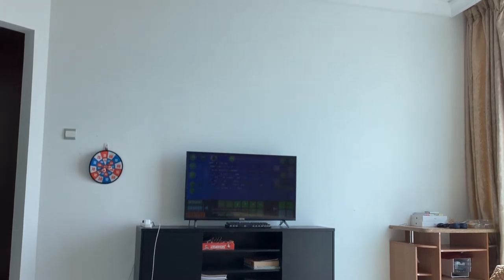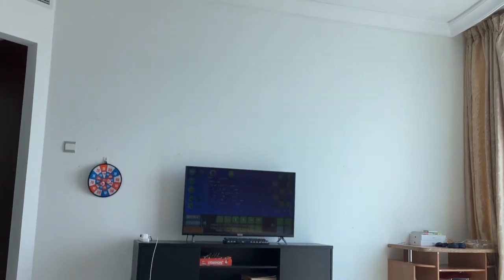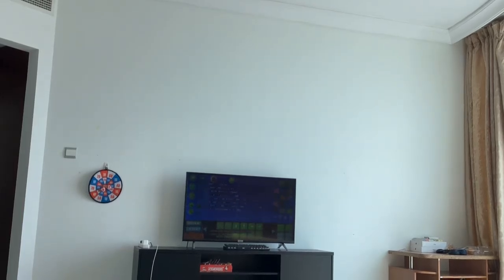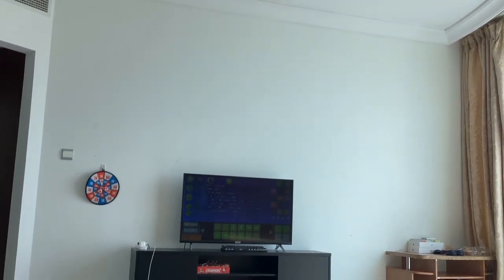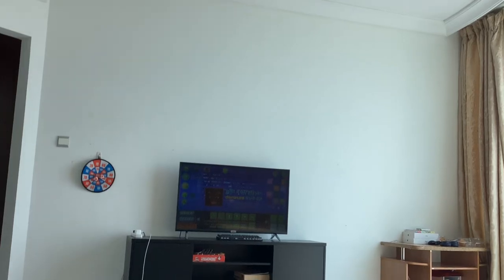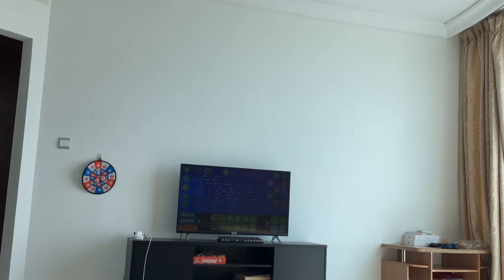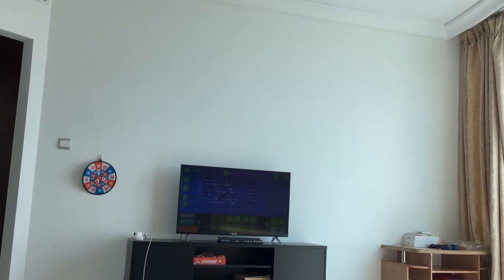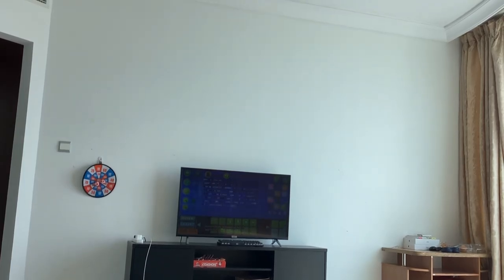After one of my short videos started to jump, this happened.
The shorts logos are the worst things and I like the fact my short video is getting a lot of views. But…